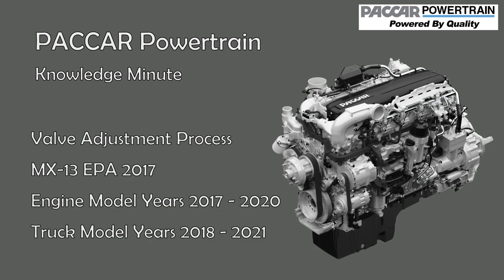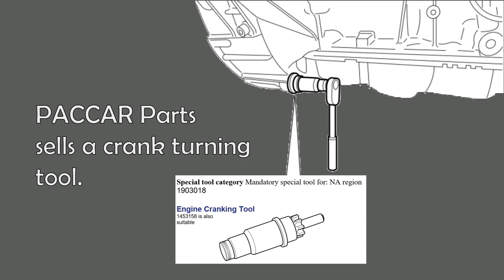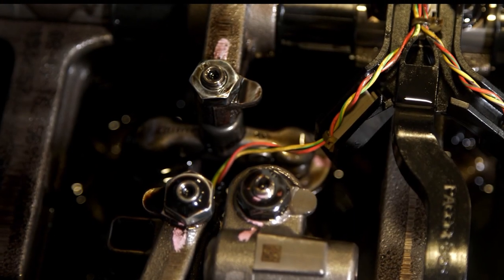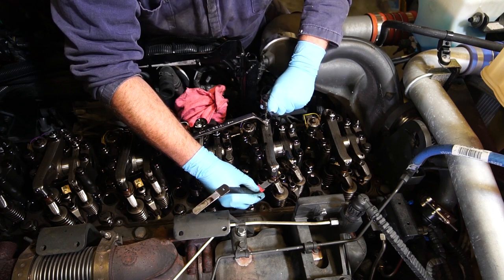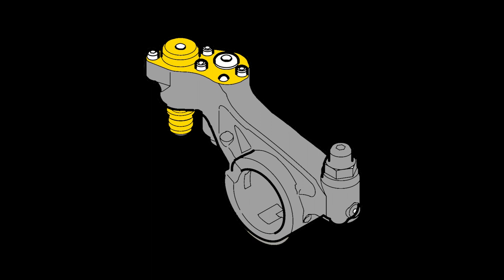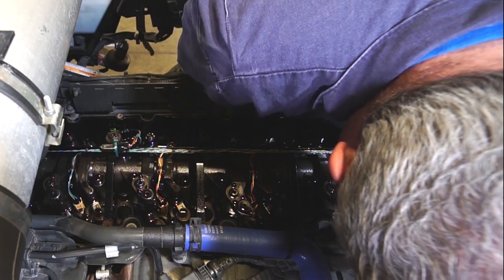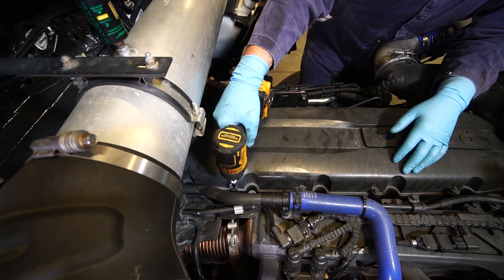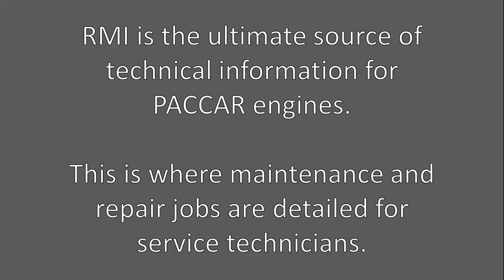Valve Adj MX13 2017